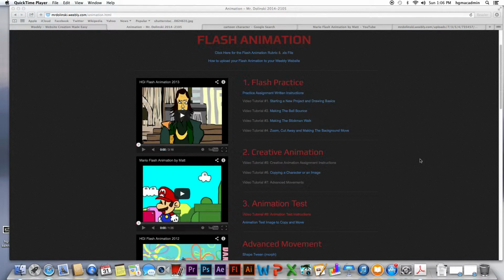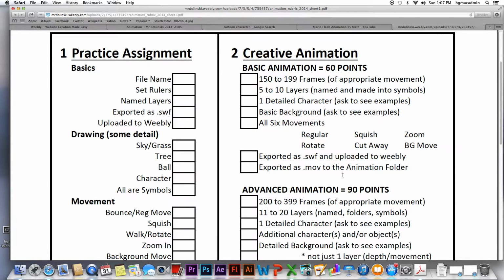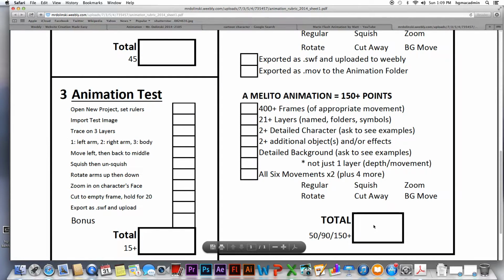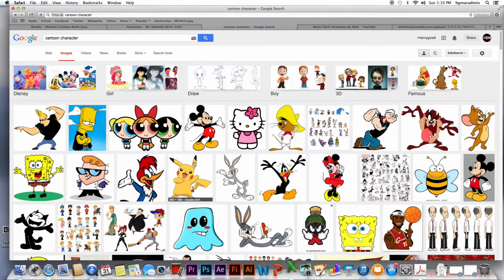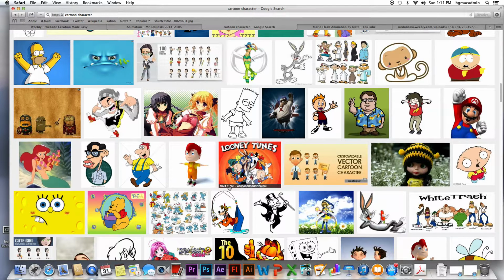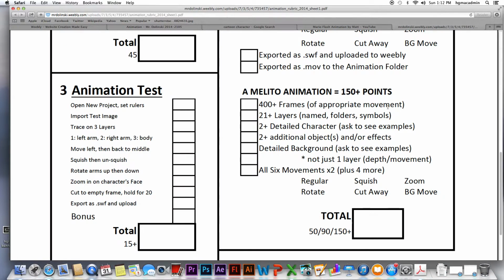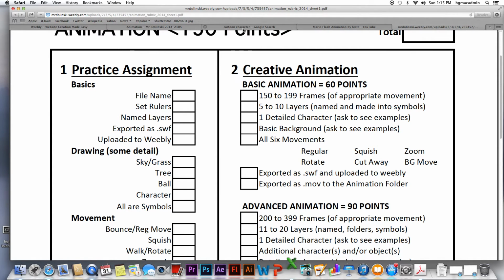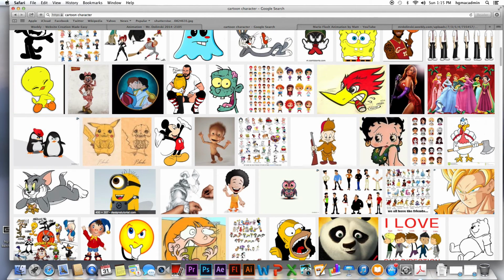Creative Animation Instructions